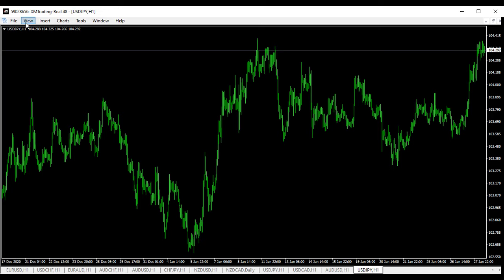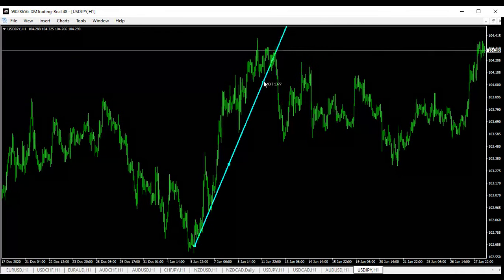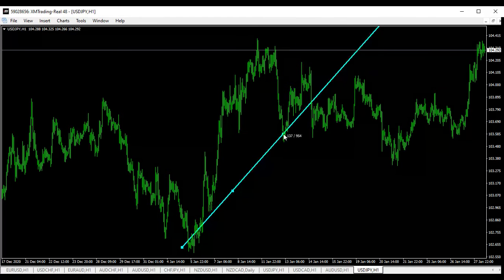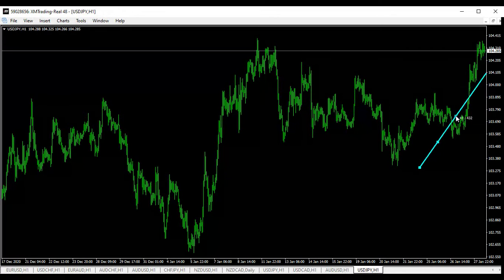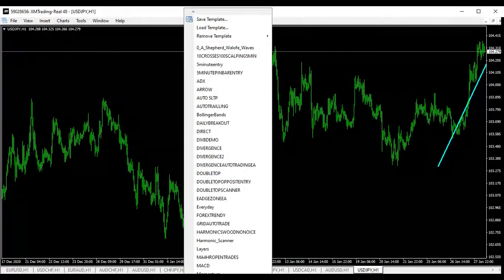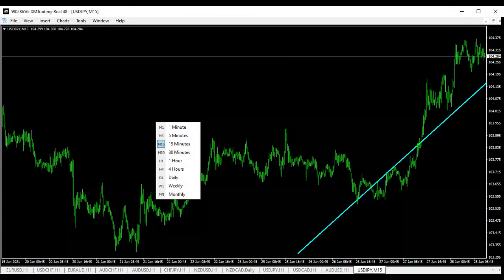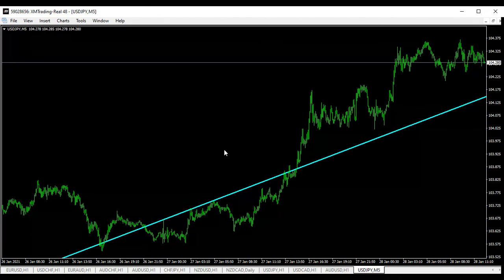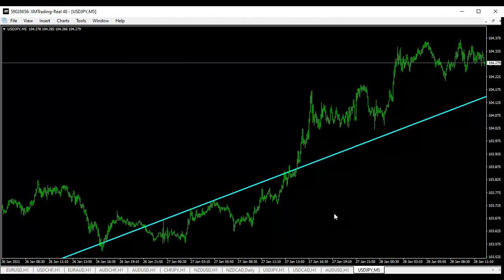15 MINUTE TRENDLINE STRATEGY YOU CAN TRADE WHILE ON THE BEACH